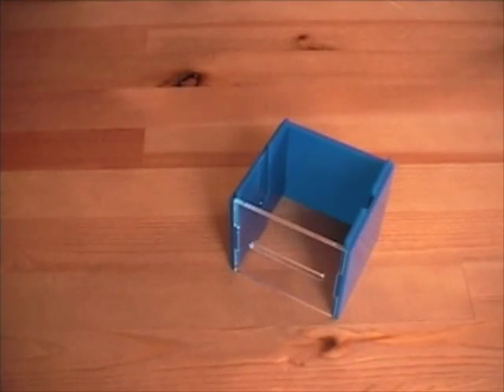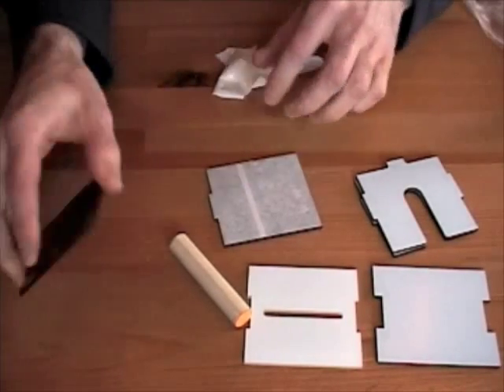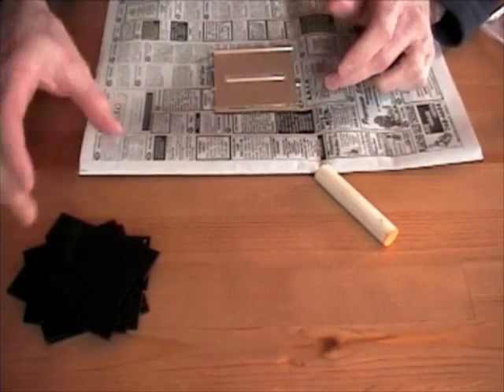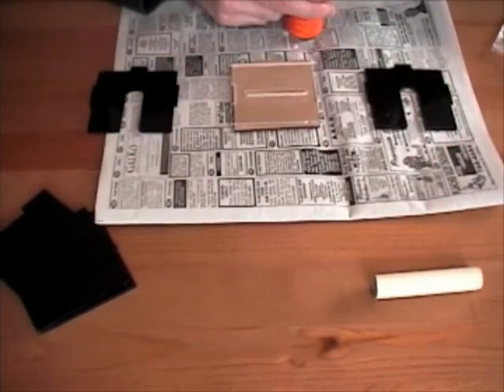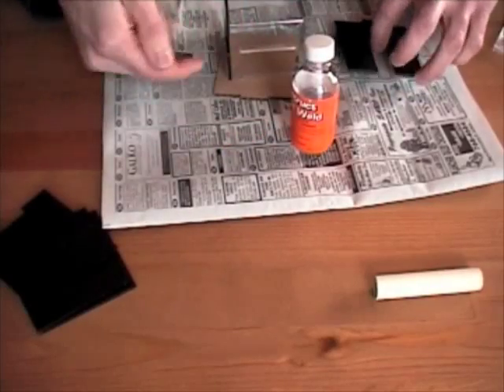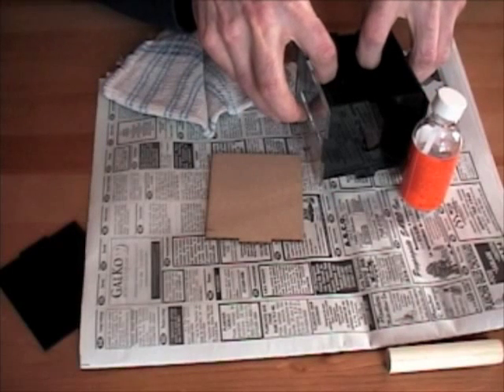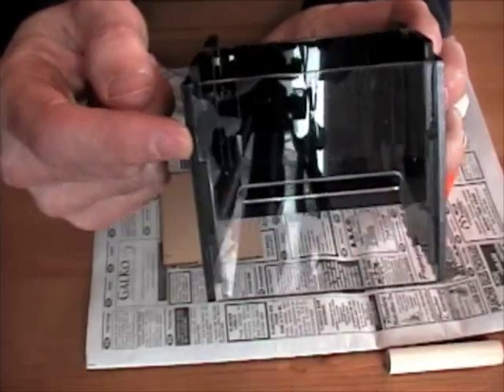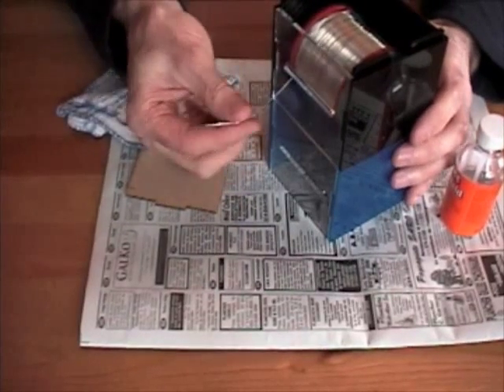Solder Holder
The step by step "How to" build the Solder Spool Holder. You can get the Solder Spool Holder kit at SpikenzieLabs.com or download the files and make your own.